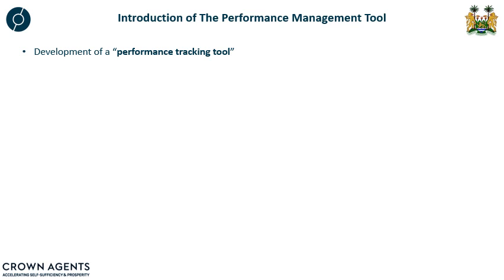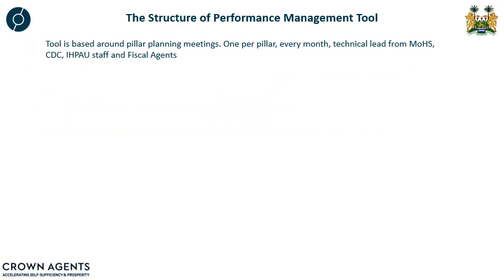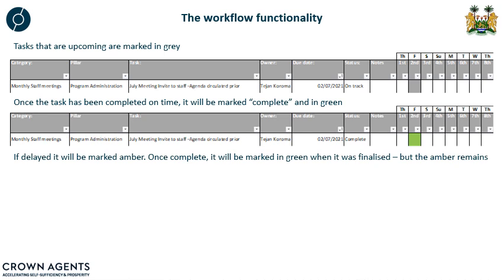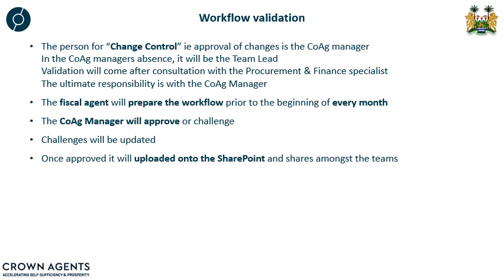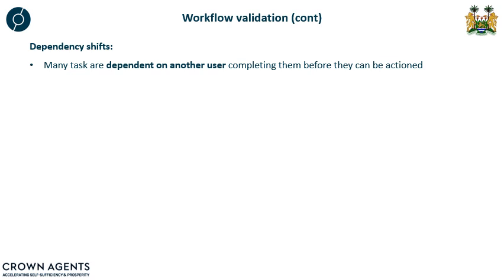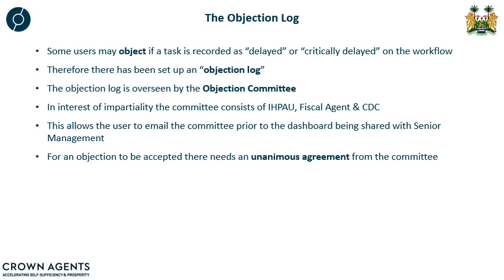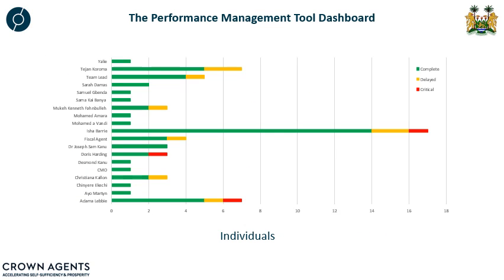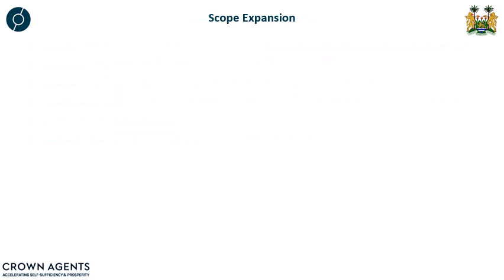CoAg Performance Workflow Management Tools Introduction v1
Training video on the use of the tool